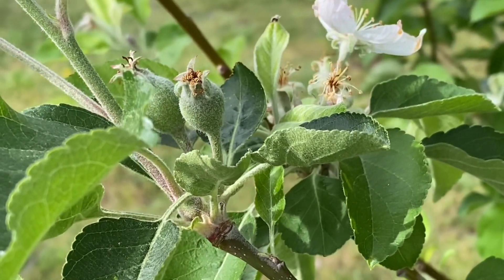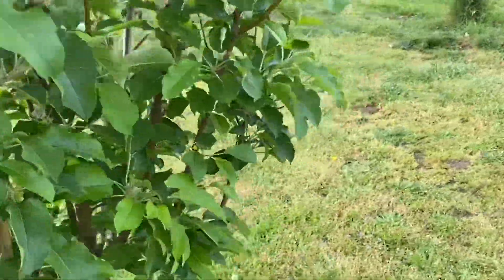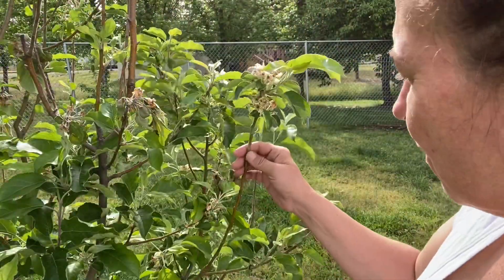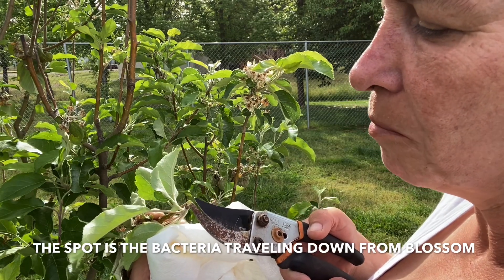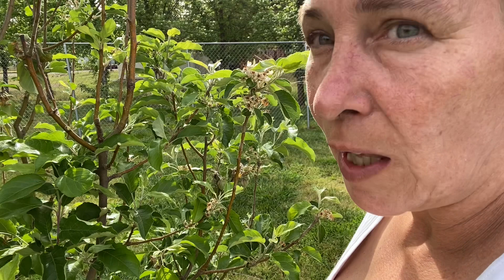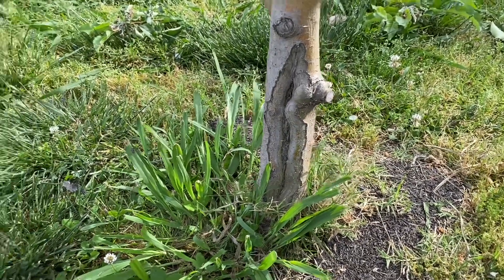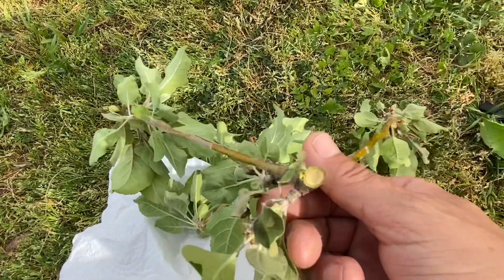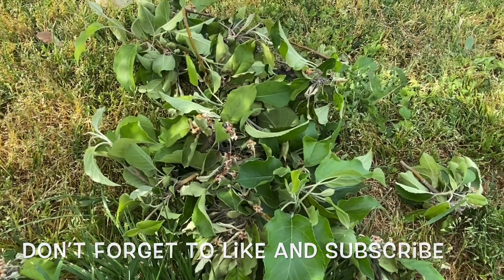Dealing With Fire Blight On Our Apple Trees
Equipment needed
Sharp pruning shears and alcohol and a clean towel